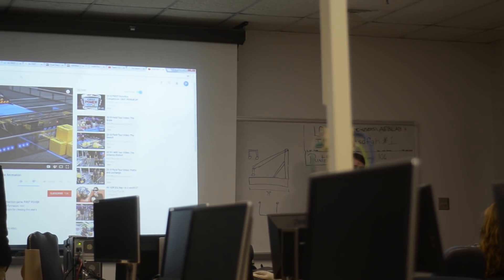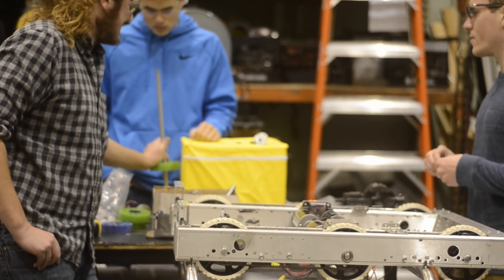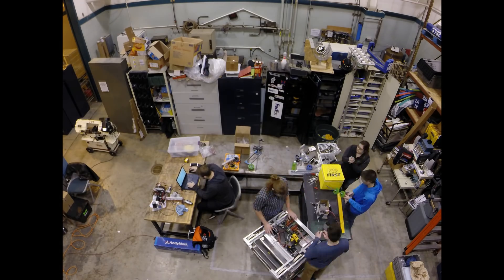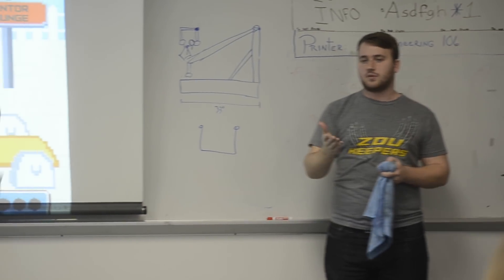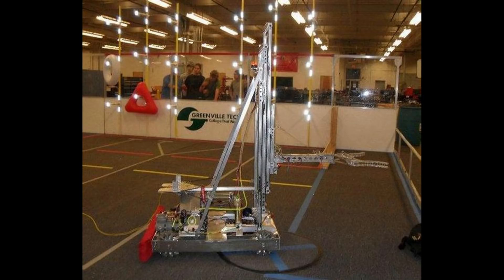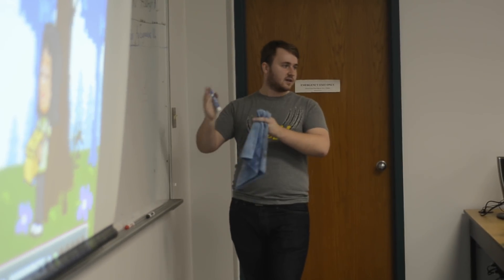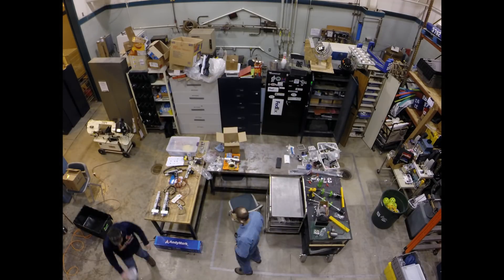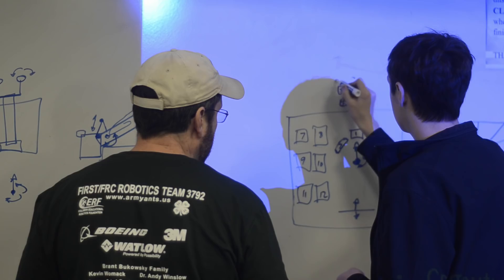Ri3D 2018 - Zou Keepers - Day 1 Recap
Zou Keepers is building their robot using a kit chassis and tank drive this year, and an actuating arm mechanism that copies the RoboWranglers' 2007 robot.